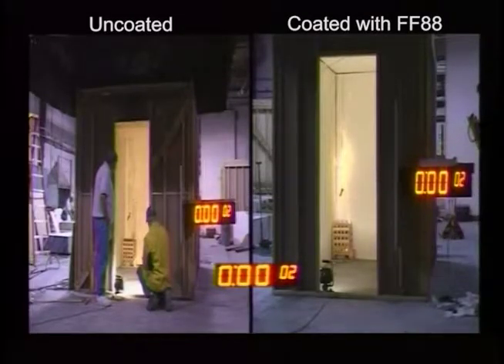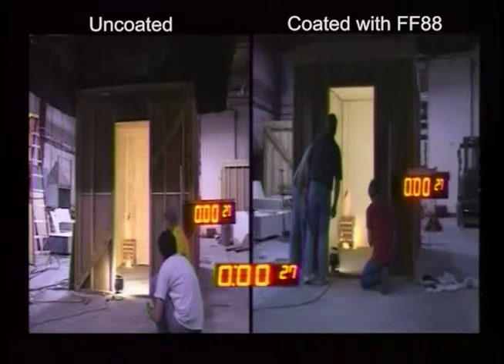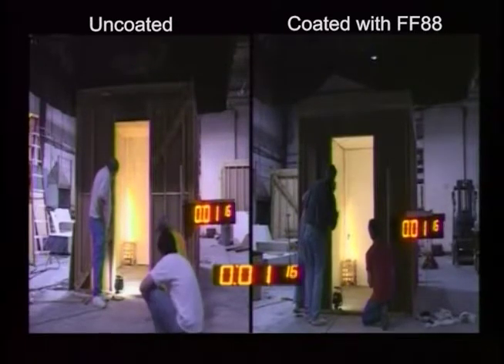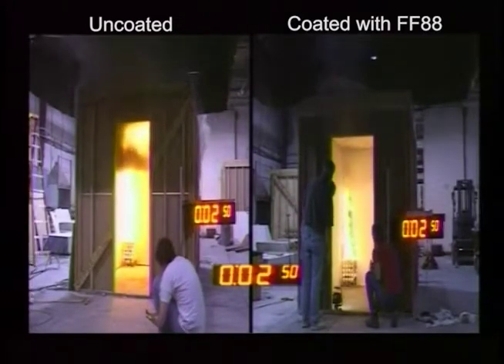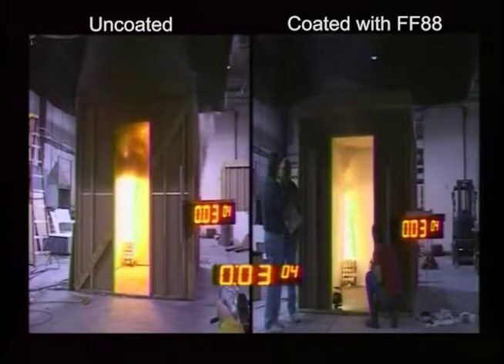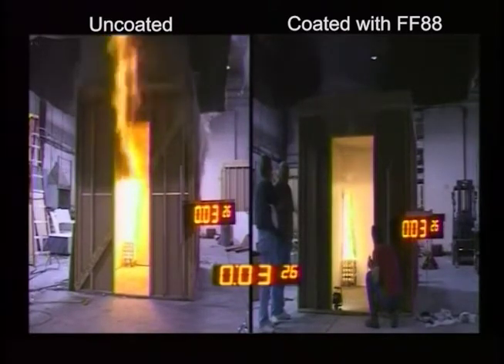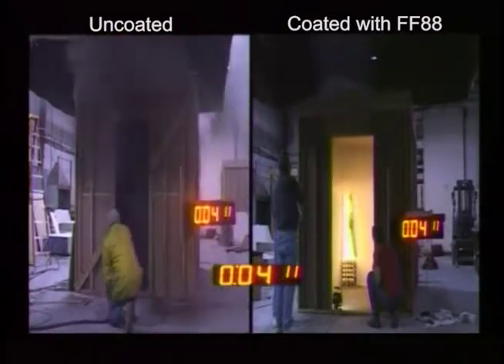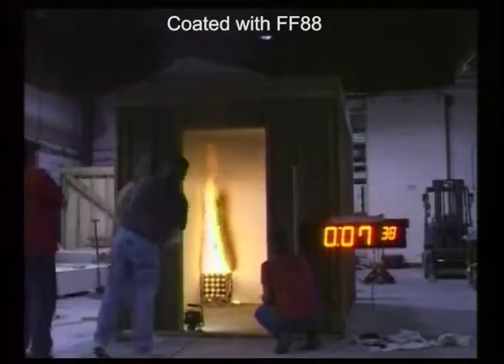Firefree Room Corner Test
Side by side videos of two room corner tests for fire safety.  One room is coated with Firefree Coatings Ff88, fire resistant and fire retardant intumescent paint, and the other is not.  After just 3 minutes, the room without FF88 fire resistant paint is engulfed in flames, while the room with Ff88 coating has contained the fire.  Ff88 can be used on a variety of substrates including wood, foam, metal, concrete, sheetrock and more.